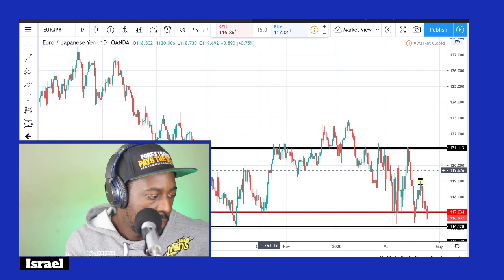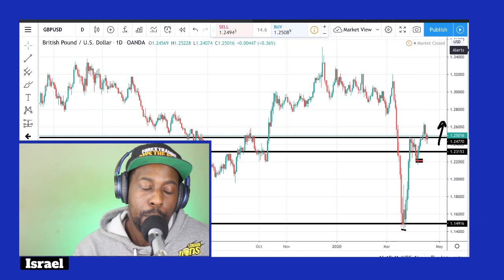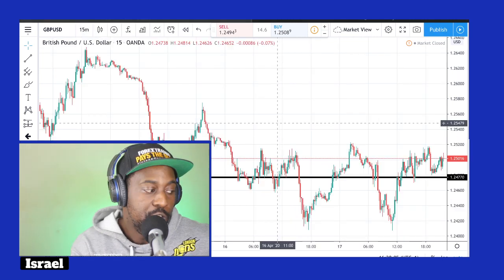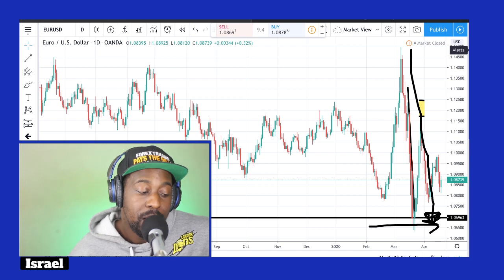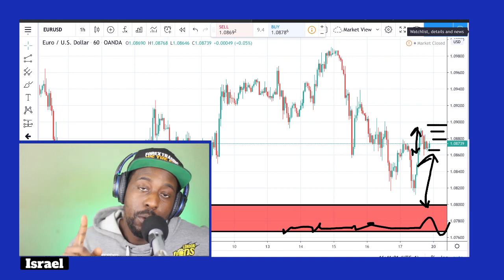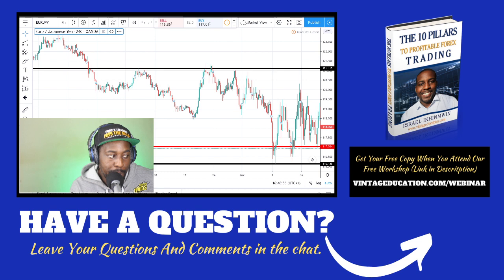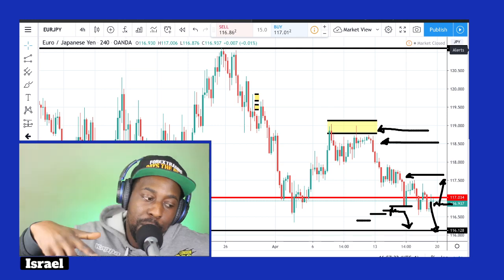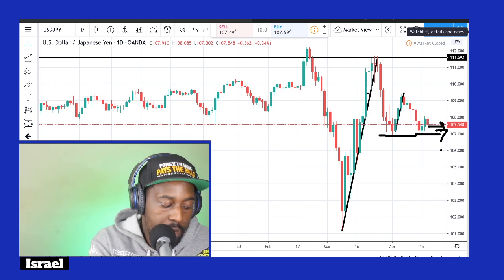Live Forex Analysis - Want Forex Trade Setups To Make Money This Week...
Live Forex Analysis. FREE Course Reveals How To Start Making Money Trading Forex Even If You Are A Beginner With Limited Experience.

If you are a trader, many traders say this is the "Must read" of trading books. Get your free audiobook of "Trading in the zone" by Mark Douglas with your free 30 day trial of Audible (you keep the book, even if you cancel) US 👉🏾 UK 👉🏾

Deposit just $1 & Get 2 Free Stocks on WeBull (Valued up to $1400). And you keep both stocks even if you do not invest the $1 or sell your free stock right away and make immediate profits

In this video join me as I breakdown what I think the markets are going to do this week. And how you can gather ideas on how to profit trading the Forex markets.

Our Highly Rated Podcast: "The Forex Answers Podcast" on iTunes (also available on Android and other smart devices) What My $1000 1on1 Sessions Can Produce
Book a 1on1 Session with me Now And Let Me Help You Sky-Rocket Your Forex Journey

All views expressed on this channel by Israel Ikhinmwin are his personal views and opinion for infotainment purposes only, and is not considered in anyway financial advice. Thanks for your support in helping us make more content for you.